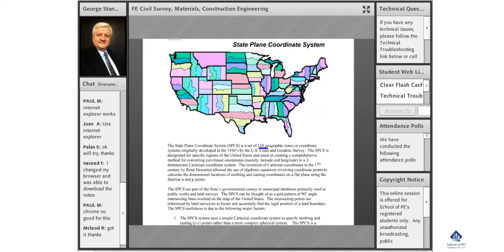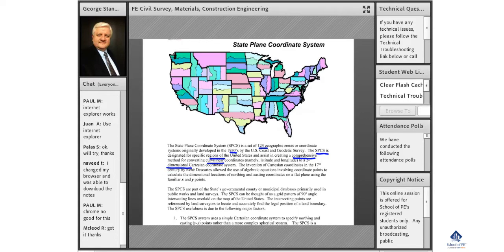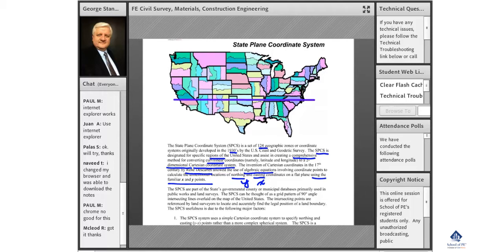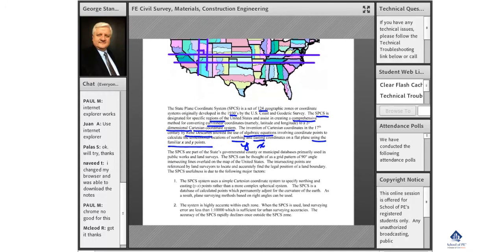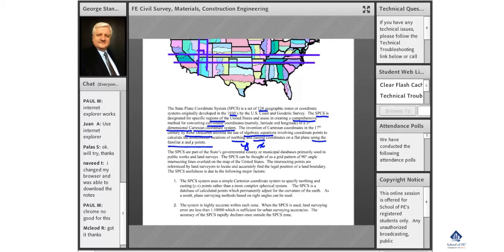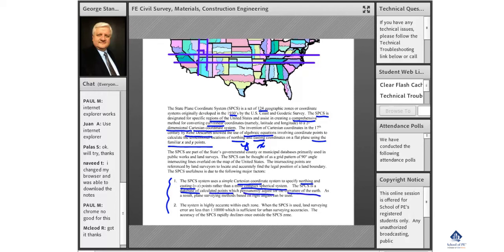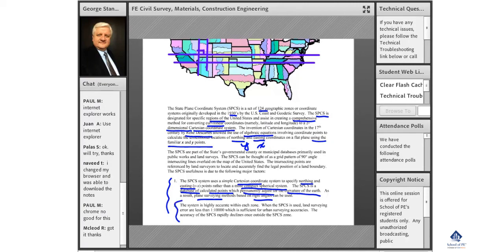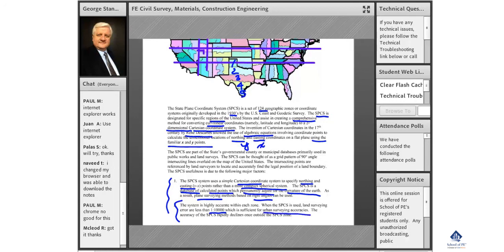What Is the State Plane Coordinate System? | FE Exam Tips and Tricks | Passing the FE Exam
In this video, you will be learning about State Plane Coordinate System (SPCS), a topic in FE Civil Survey, Materials, Construction Engineering. The SPCS is a set of 124 geographic zones or coordinate systems that were originally developed in 1930s by the U.S. Coast and Geodetic Survey.

It is designated for specific regions of the United States and assists in creating a comprehensive method for converting curvilinear coordinates to a 2D Cartesian coordinate system. This SPCS usefulness is due to the below major factors:
• It uses a simple Cartesian coordinate system to specify nothing and casting points rather than a normal complex spherical system. It is a database of calculated points which that permanently adjust for the curvature of the earth.
• It is highly accurate within each zone. When the SPCS is used, land surveying errors are less than 1:10000 which is sufficient for urban surveying accuracies. The accuracy declines rapidly once outside the SPCS zone.

In case of queries, get in touch with our experts towards the end of online live sessions. You can revisit the concepts through our recorded video sessions.

Follow @SchoolofPe